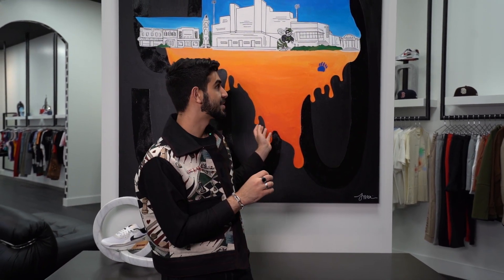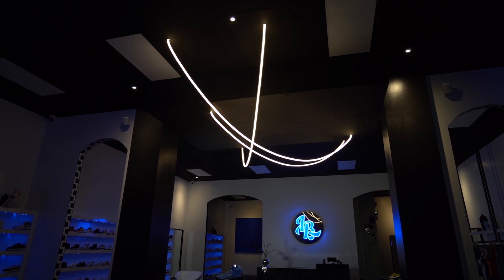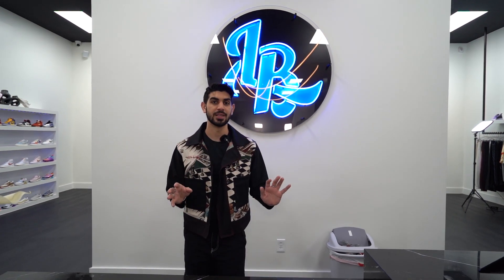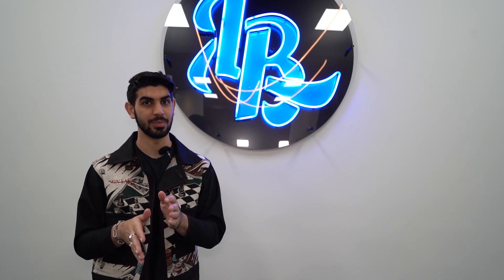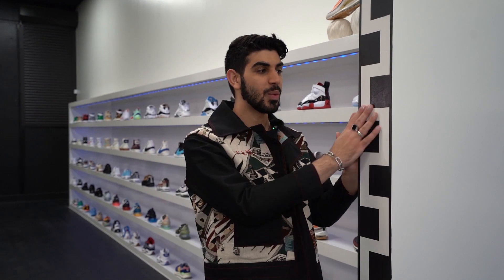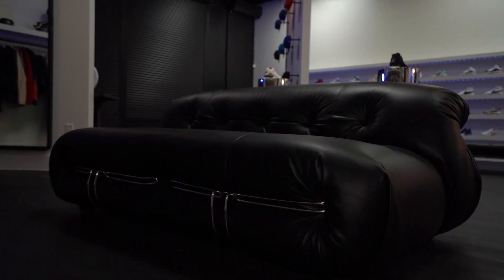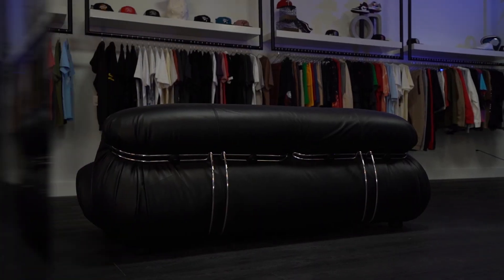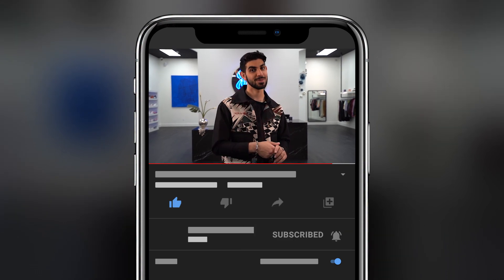The Most Jaw-Dropping Sneaker Store Transformation by an Interior Designer | Bilal Rehman Studio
I am so excited to share the FINAL reveal for our Lee Baron project! This project is so close to my heart because it is the FIRST sneaker store Bilal Rehman Studio has completed and I couldn't be more thrilled to watch this project come to life in such a short time span!

ARTISTS:
I am so thankful to be able to share this opportunity with you all and I am dying to house all of your special talent within Bilal Rehman Studio & Gallery, so let's make it happen!